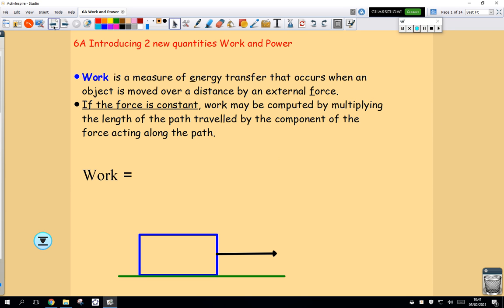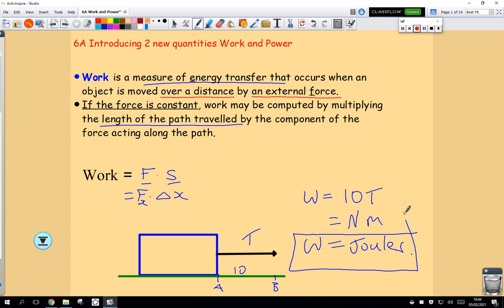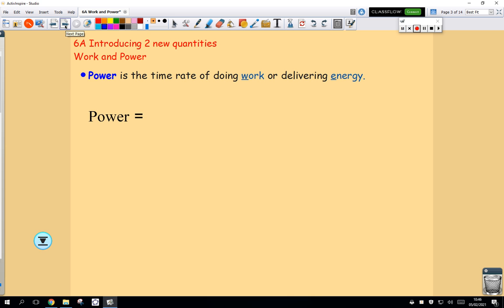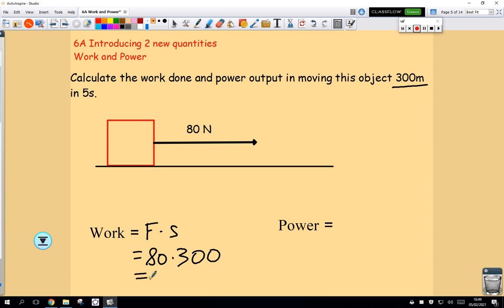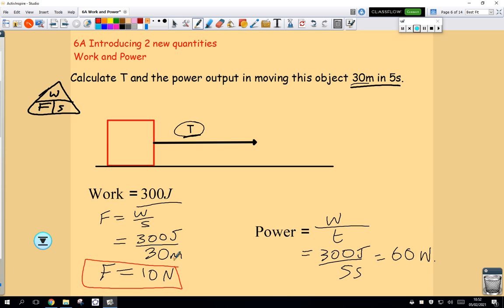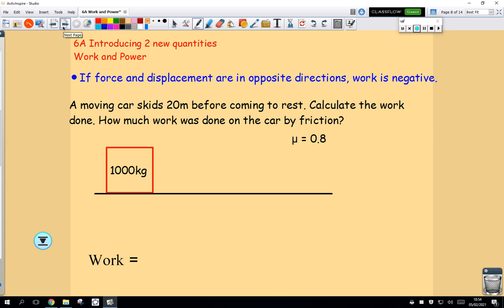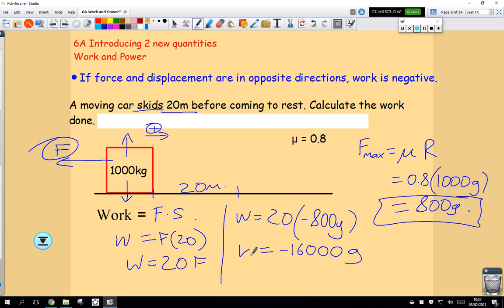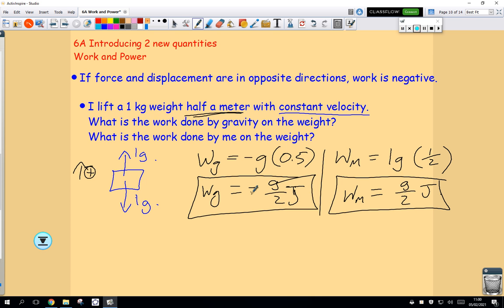6A Introducing 2 New Quantities Work and Power